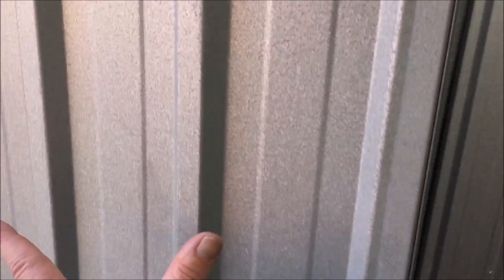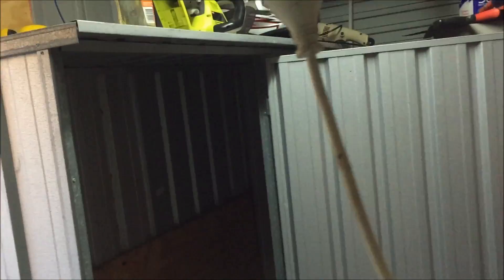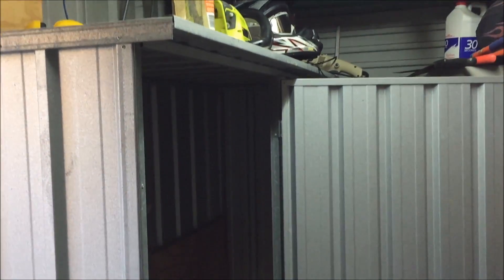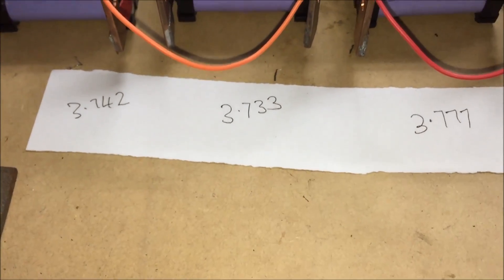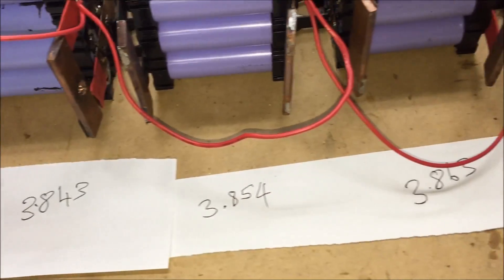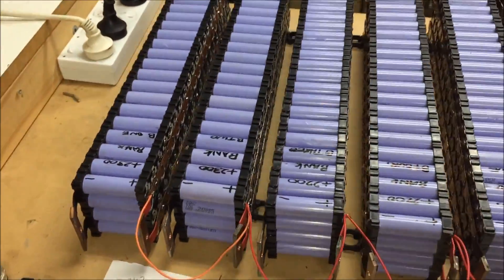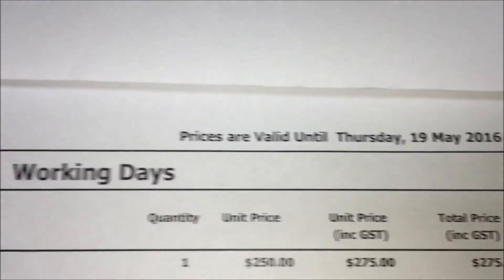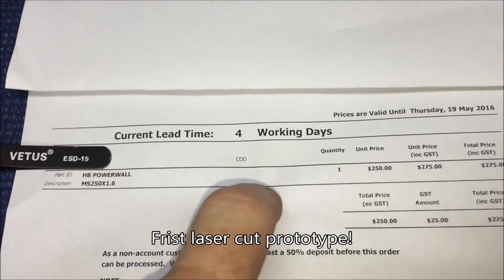HomeBrew Powerwall Shed - it's time to start the process of installing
This I'm thinking will be a several week project. Will try to film as much of the process as possible